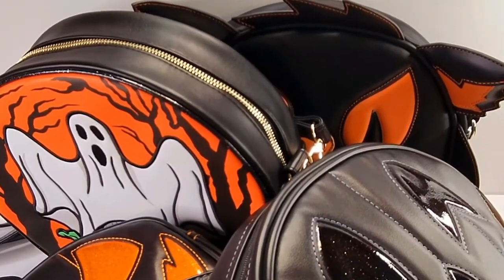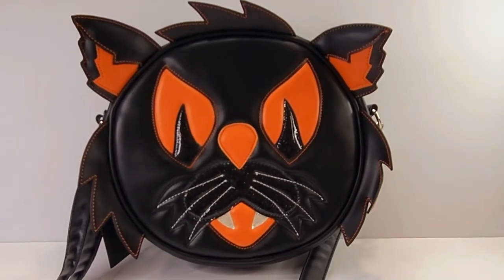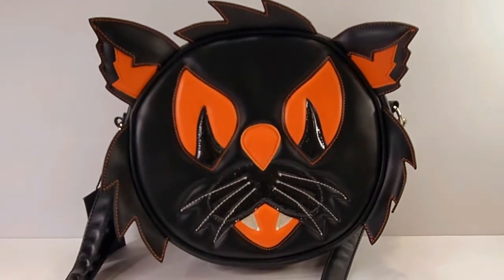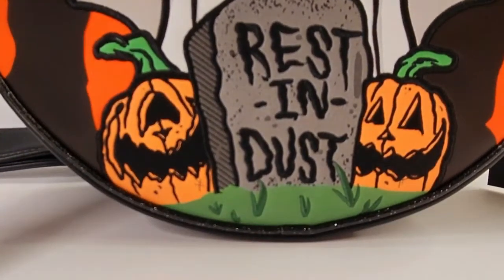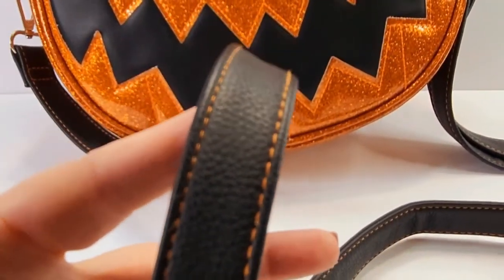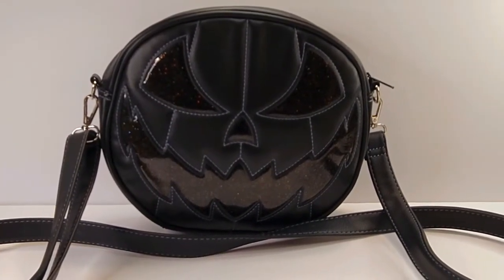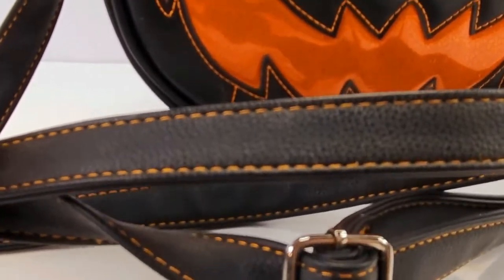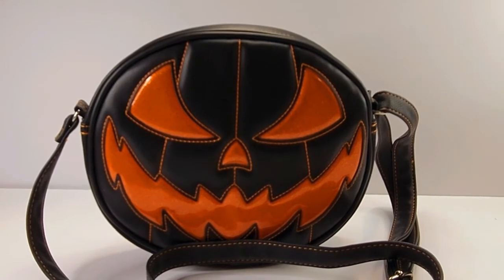HAUL & REVIEW! Pumpkin Kult By LOVE PAIN AND STITCHES Spooky & Fun Crossbody Bags Halloween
Join me and let's take a look at these fun and spooky crossbody bags. These purses are part of the Pumpkin Kult Collection by Love Pain and Stitches. A ghost, black cat, pumpkins, jack-o-lanterns and lots of glitter await you. Halloween fashion in April. Summerween.